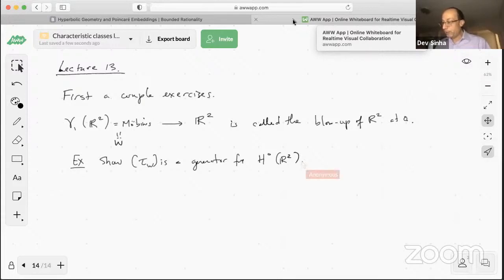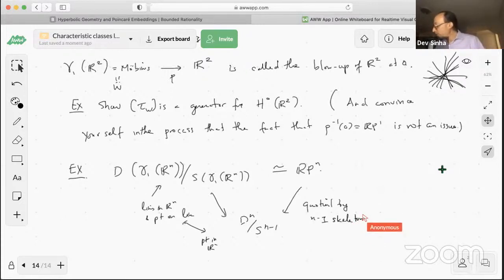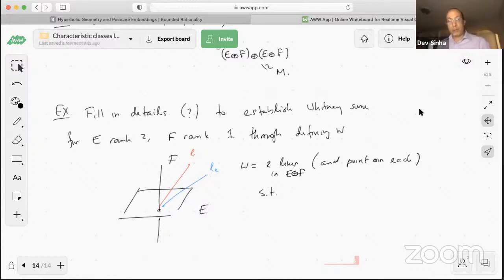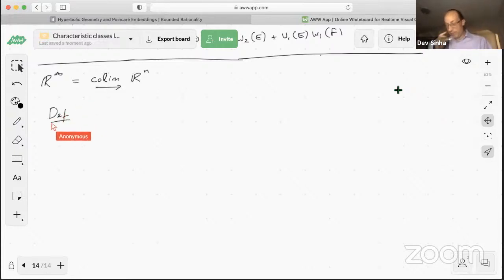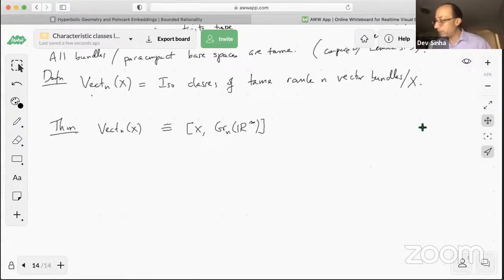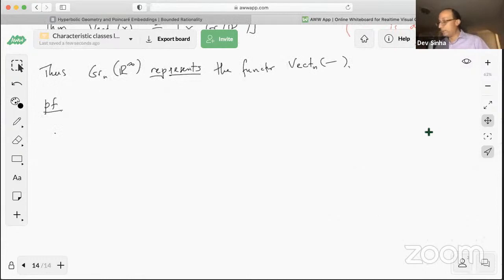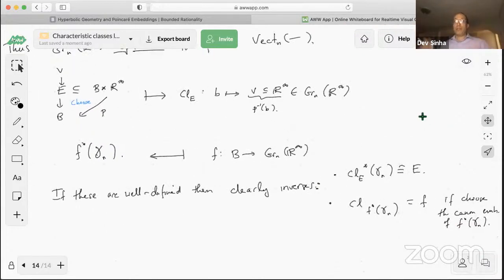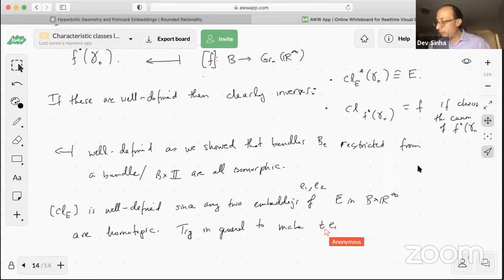Characteristic Classes: Lecture 13